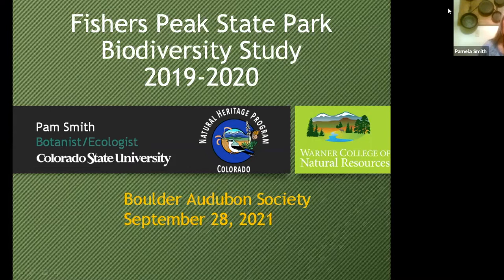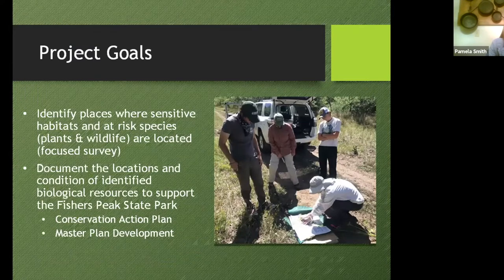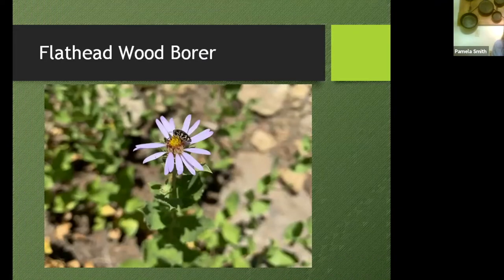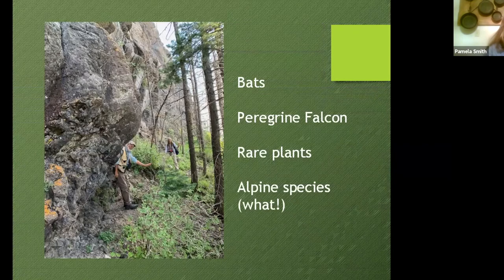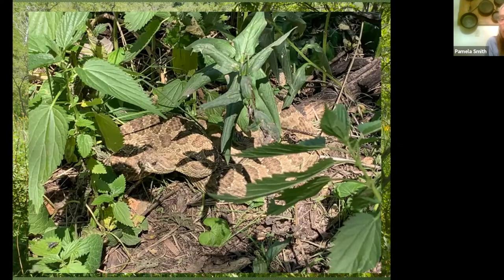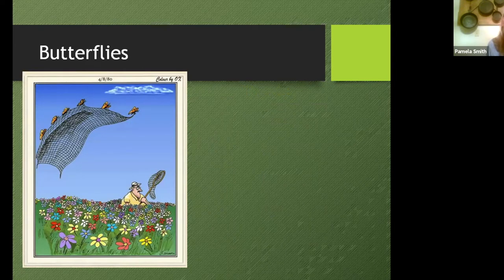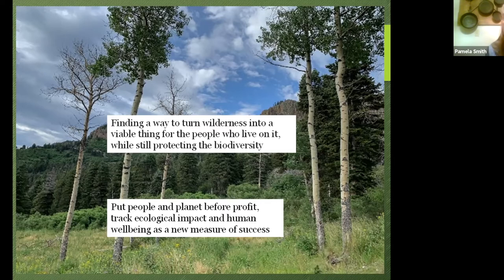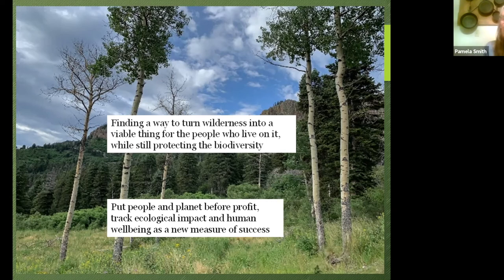Biodiversity of Fishers Peak State Park - Pam Smith, September 2021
Fishers Peak State Park is Colorado’s newest and 2nd largest state park with 19,200 acres. It is located just southeast of the town of Trinidad and officially became part of the State Park System in October of 2020. Fishers Peak rises along the park’s eastern boundary and, at 9,633 feet (2,936 m), it is the highest point east of its longitude in the United States and an iconic landmark for the region. The park includes many rugged, undeveloped areas with steep cliffs, numerous streams, ponds, meadows, woodlands, and both mature and mixed aged forests. This property, formerly known as the Crazy French Ranch, has been private for over 100 years.  A biological survey took place over the course of two summers in 2019 and 2020. Biologists from the Colorado Natural Heritage Program (CNHP) at Colorado State University (CSU), Denver Botanic Gardens, the University of Colorado, The Nature Conservancy and the U.S. Forest Service explored targeted areas of the park to document plants, animals and plant communities. Animal surveys were conducted for insects (including butterflies and moths), aquatic invertebrates, birds and mammals, including bats. The talk covers the results of these biological surveys and illustrates a story of recovery for a significant landscape that has been relatively protected from major human disturbance and development for over a century.

Pam Smith is a field botanist and ecologist and has been with the Colorado Natural Heritage Program at Colorado State University for over a decade.  She has a BS and MS in botany and more than 30 years of conducting botanical and ecological field research. As a project investigator for CNHP, Pam conducts botanical surveys and monitoring for rare plants, plant communities, wetlands, and wetland condition assessments. She has presented workshops and presentations on a wide variety of topics including rare plants, wetland plant identification, wildland noxious weed management, grass identification and forensic botany.  Pam’s volunteer efforts include 10 years as a CSU Extension Native Plant Master instructor, guest instructor for the City of Fort Collins Master Naturalist Program, past President of the Colorado Native Plant Society Northern Chapter, and 10 years as a forensic botanist with NecroSearch International, a volunteer organization that assists law enforcement.

Pam presented this talk to Boulder County (CO) Audubon Society chapter, 9/28/21.